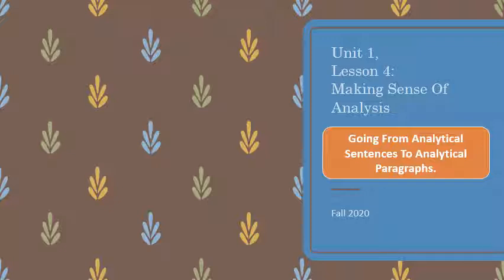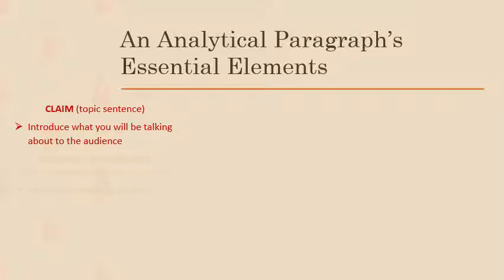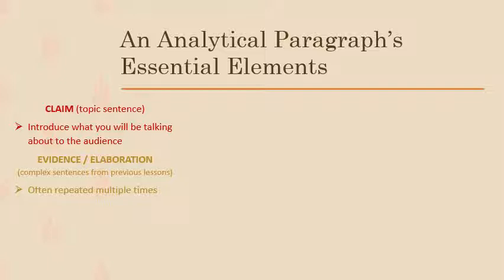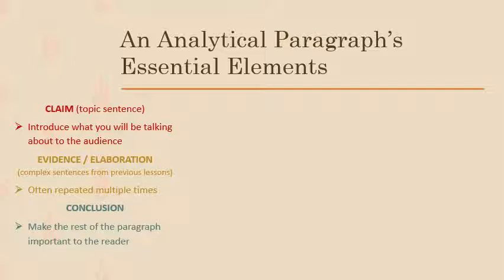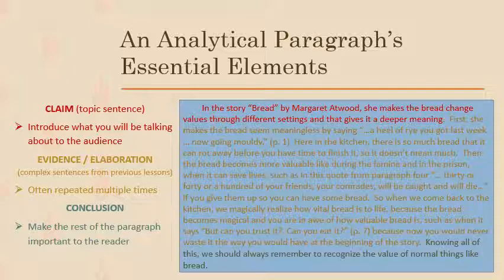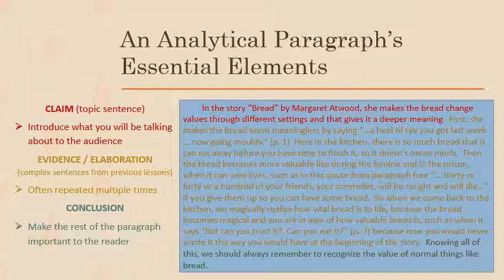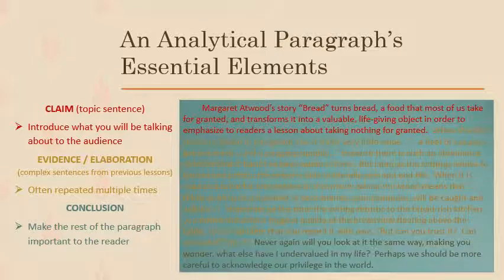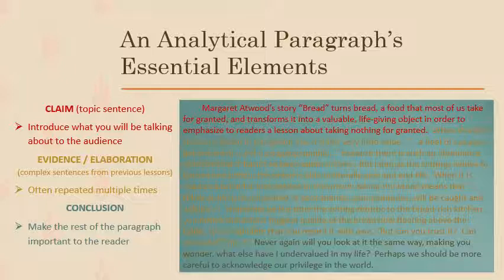Unit 1 Lesson 4 Making Sense of Analysis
This video explains how students should be able to take previous lessons about complex sentences and combine that work in to a full analytical paragraph.  Examples will be given before encouraging students to move forward with their own attempts.